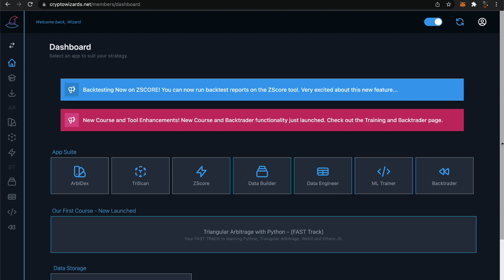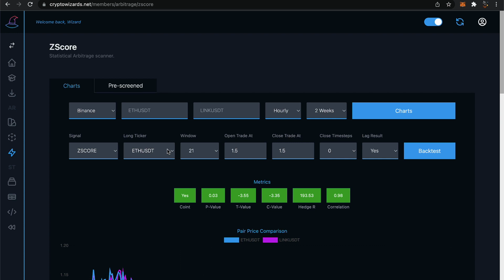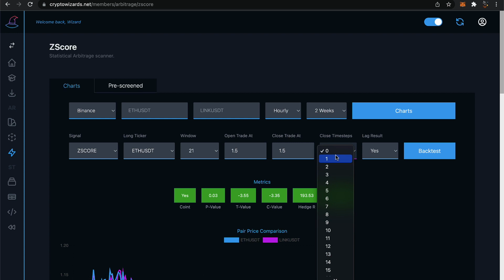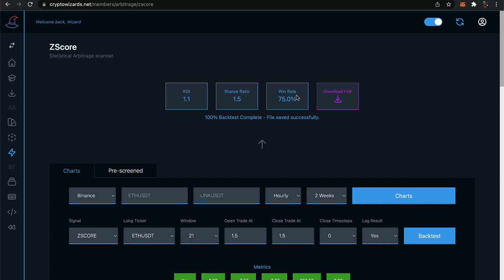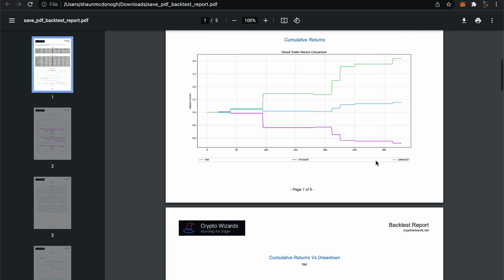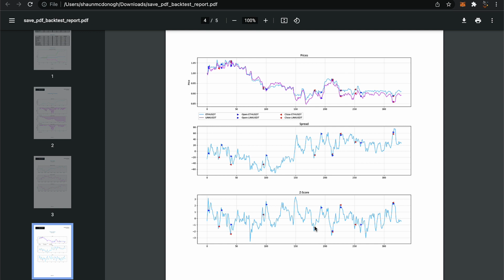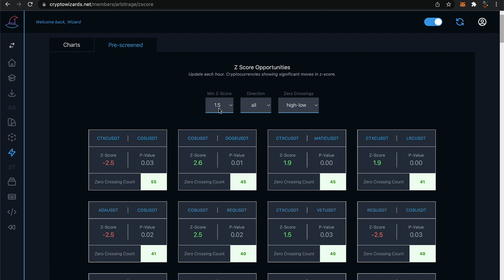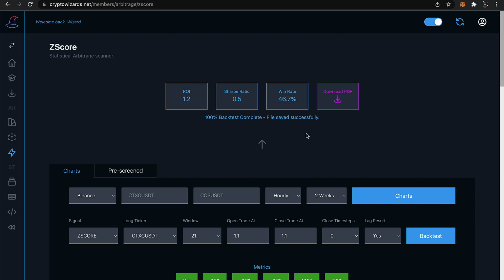Backtesting Automation - Pairs Trading (Statistical Arbitrage)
Feel like we have all been wanting this functionality for some time. An excerpt from the Statistical Arbitrage course - how to backtest based on custom trading signals automatically including Zscore and Spread. See the 5 page pdf report which includes key metrics, ROI, trends etc. This is the fastest way I know of on how to find potentially profitable strategies...full stop. I hope you enjoy using this as much as I do and thanks as always for the requests coming in.